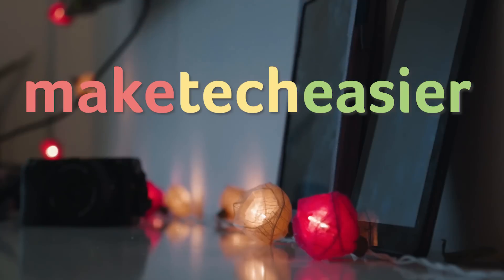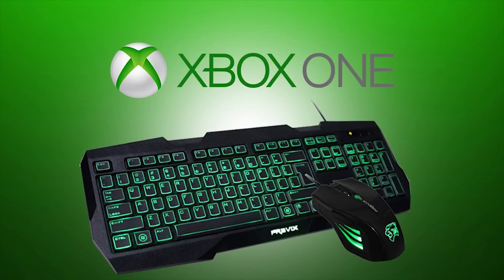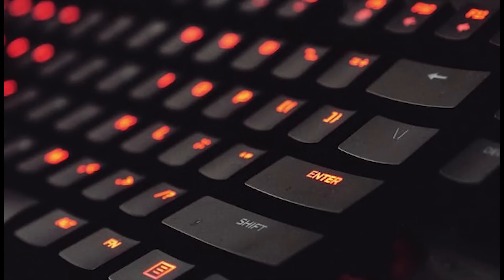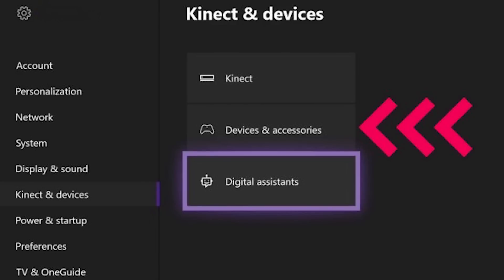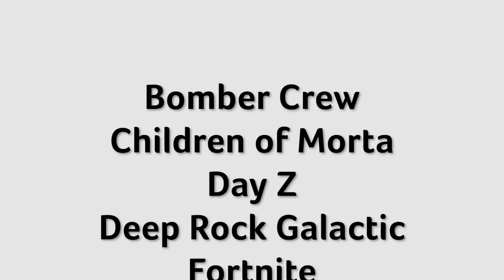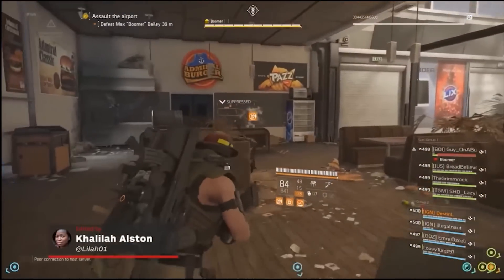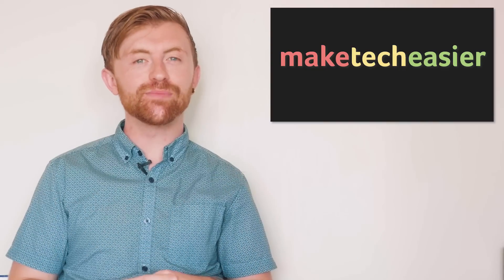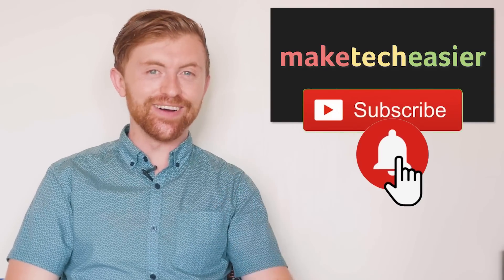How to Connect a Keyboard and Mouse to Your Xbox One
One of the rarely touted features of the Xbox One is native keyboard-and-mouse support. There are quite a few games that support keyboard and mouse too - from Call of Duty: Modern Warfare to Gears 5.

Here we show you how to connect a keyboard and mouse to your Xbox One.